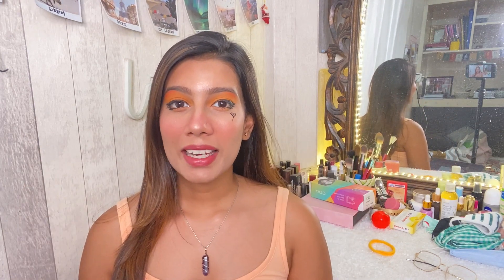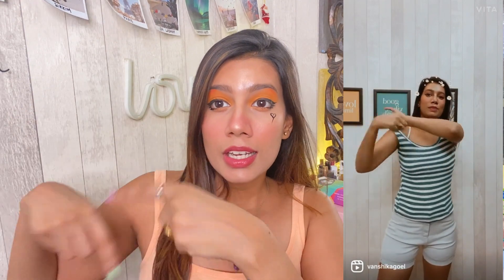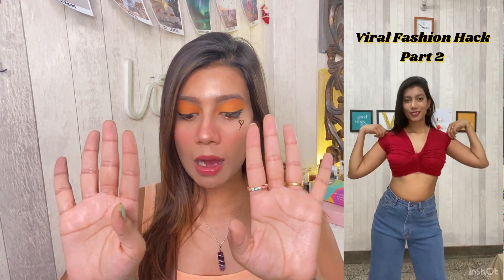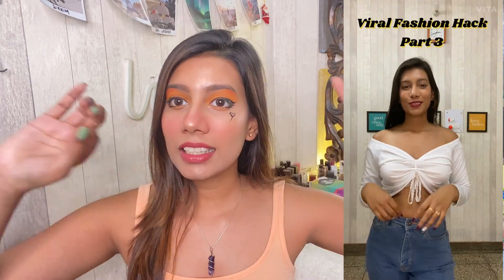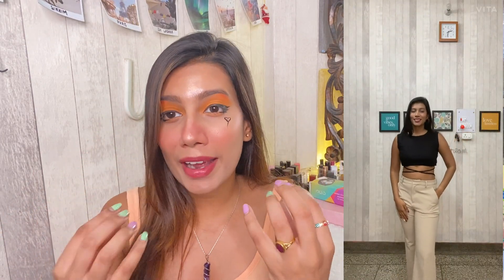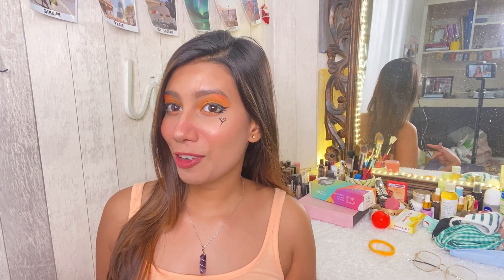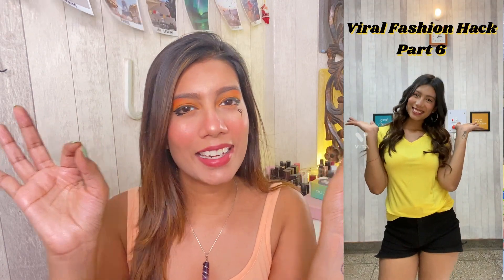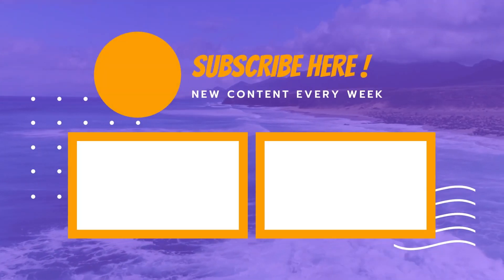Testing Out Instagram/ Pinterest Viral Fashion Hacks & Trends 😍 | Vanshika Goel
Hi Vee Fam,

Tried out some Instagram & Pinterest Viral Fashion Hacks to prepare DIY tops at home, I loved it! Hope you guys enjoy it too! ❤️ 😍